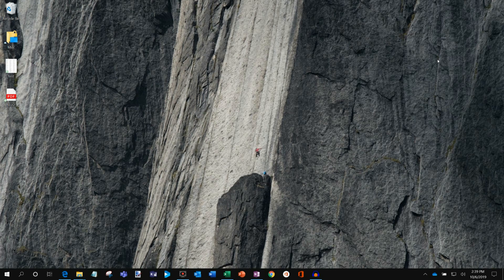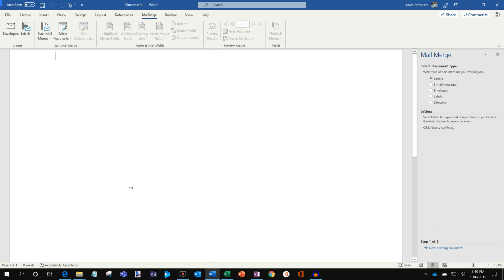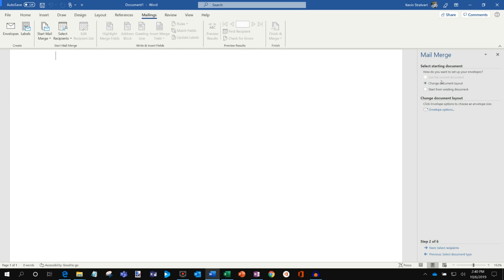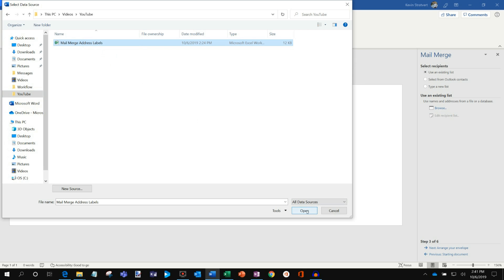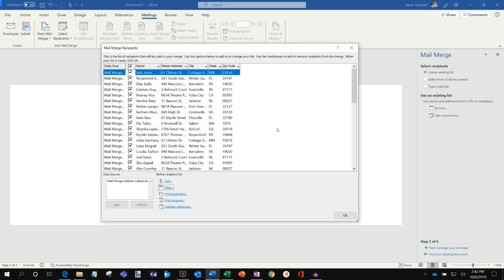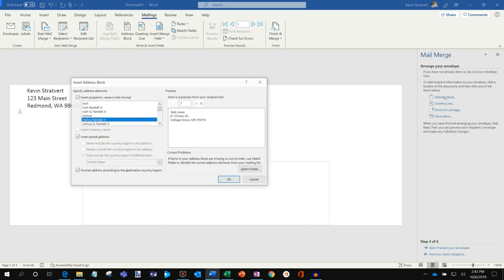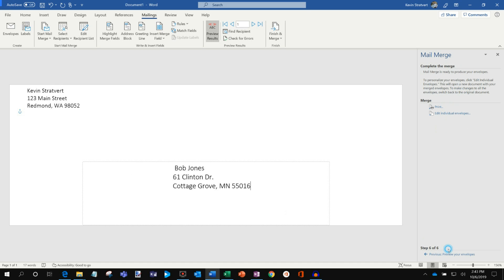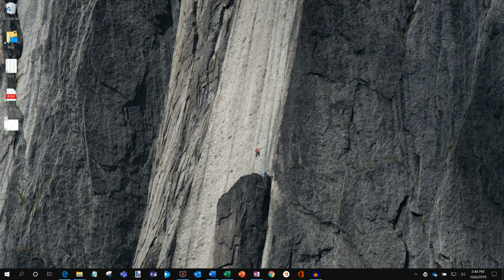How to Mail Merge Envelopes - Office 365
Learn how to Mail Merge to create envelopes using Microsoft Word and Excel. Quickly take a spreadsheet with contacts and create bulk envelopes with ease. No need to paste individual names and addresses into an envelope.

Mail Merge allows you to send customized envelopes, letters, and emails. Mail Merge leverages Microsoft Word and Excel.

As full disclosure, I work at Microsoft.